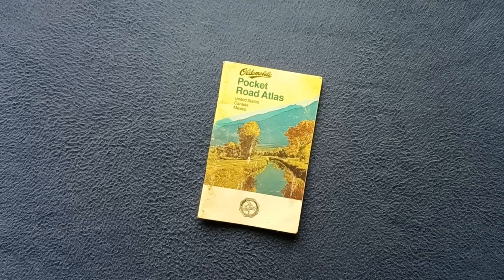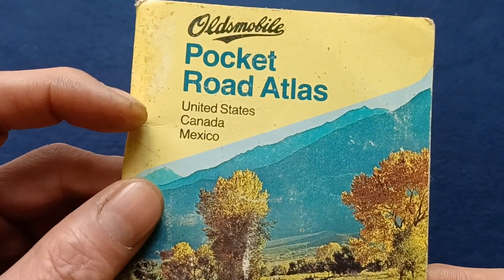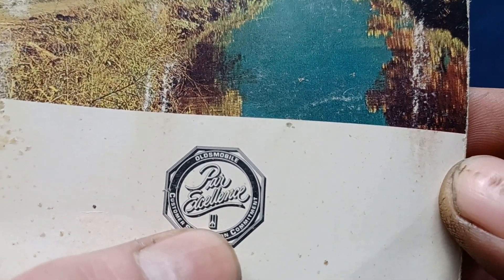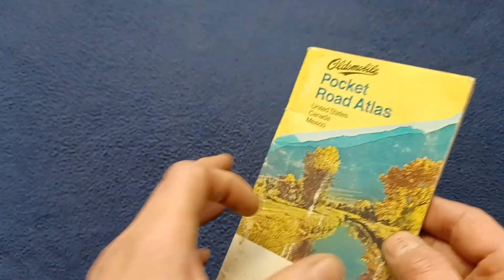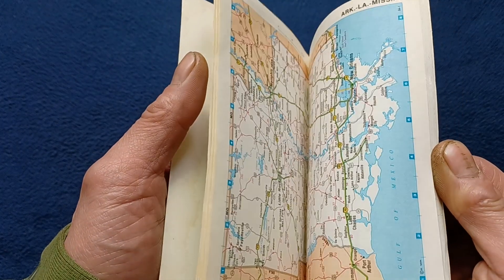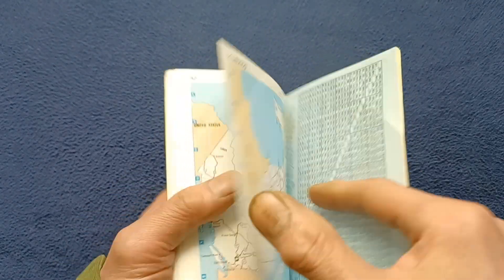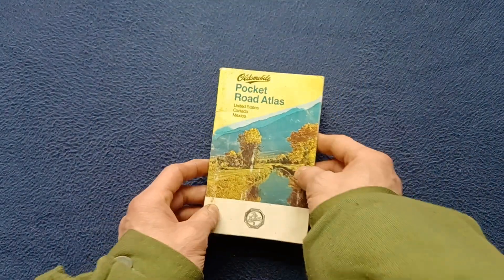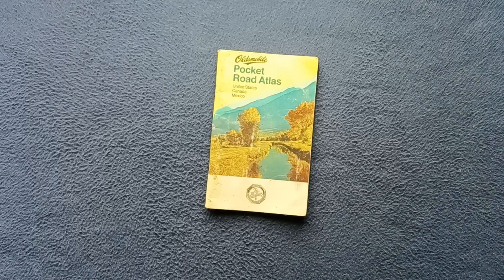Oldsmobile "Rand McNally POCKET ROAD ATLAS, United States / Canada / Mexico", 1986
BOOK REVIEW : Oldsmobile "Rand McNally POCKET ROAD ATLAS, United States / Canada / Mexico", 1986.